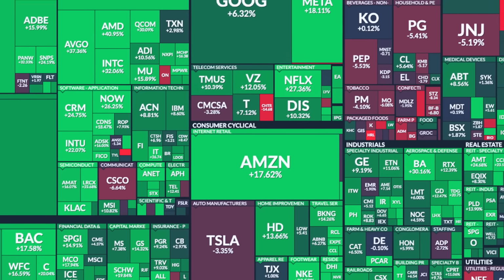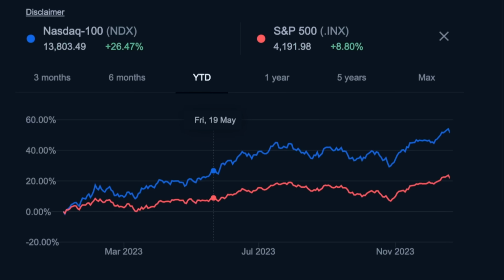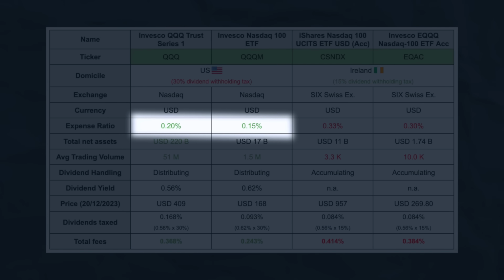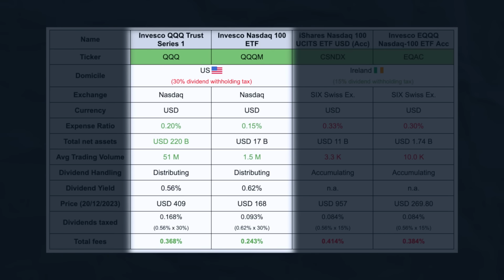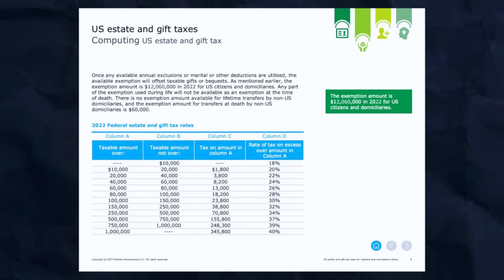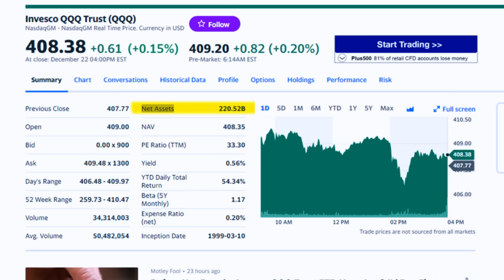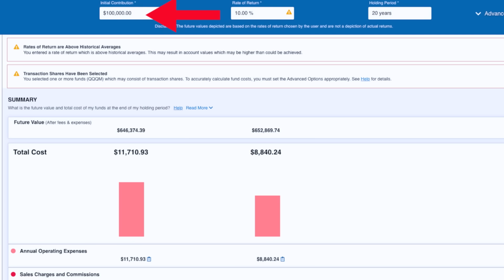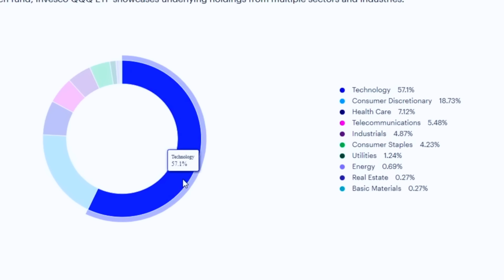Best Nasdaq 100 Index? | Should You ALL IN Into Nasdaq 100?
0:00 - Intro
0:47 - What is Nasdaq-100 index
1:55 - ETF comparison
9:57 - Should you go all-in into the Nasdaq-100 index?
11:24 - Conclusion

*Promotions T&Cs apply. All views expressed in the video are the independent opinions of Kelvin Learns Investing. This advertisement has not been reviewed by the Monetary Authority of Singapore.*